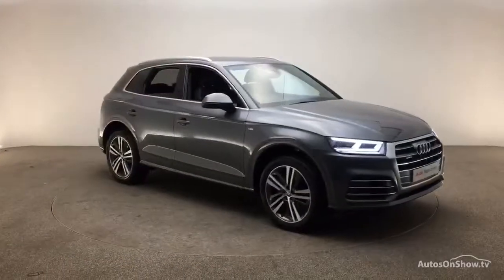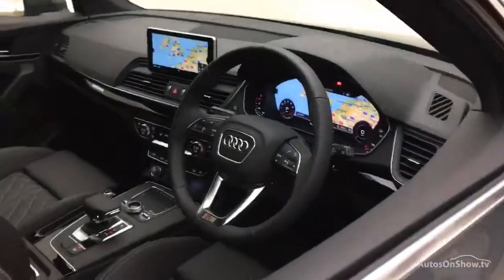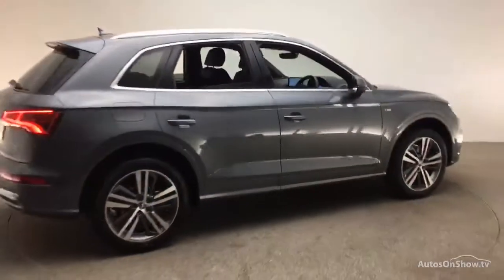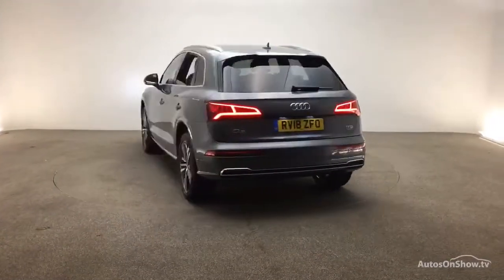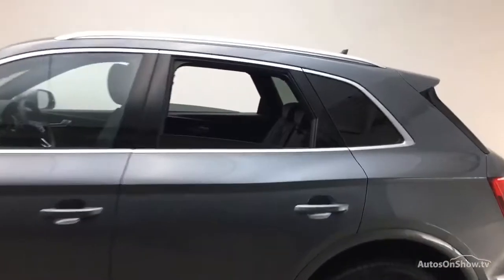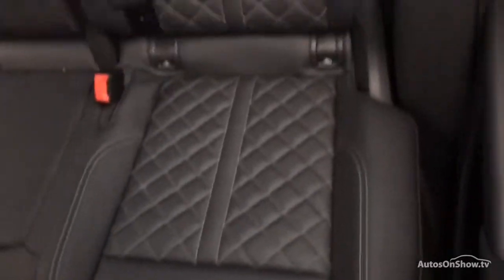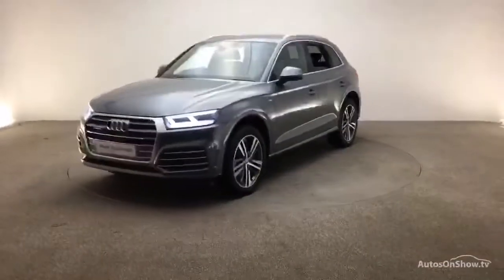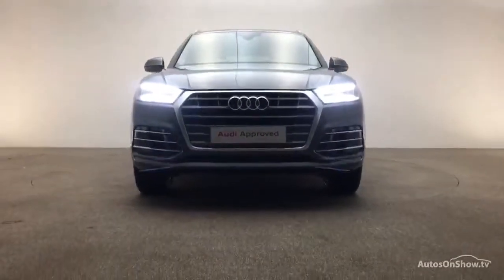RV18ZFO AUDI Q5 TFSI QUATTRO S LINE , Reading Audi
AUDI Q5 TFSI QUATTRO S LINE ESTATE , in